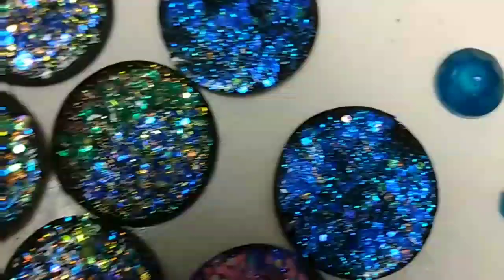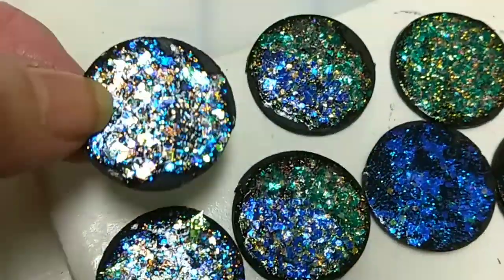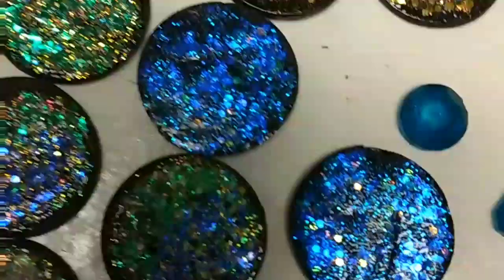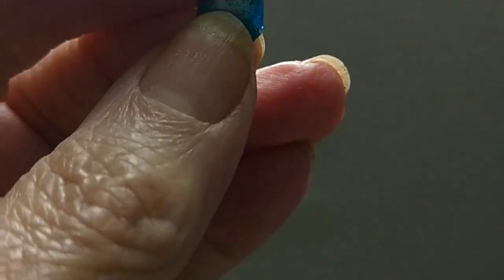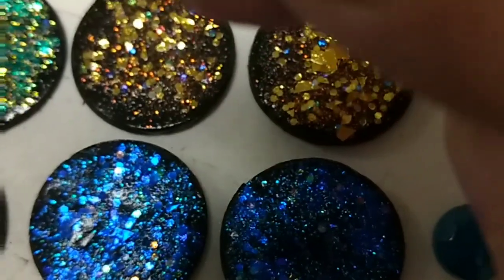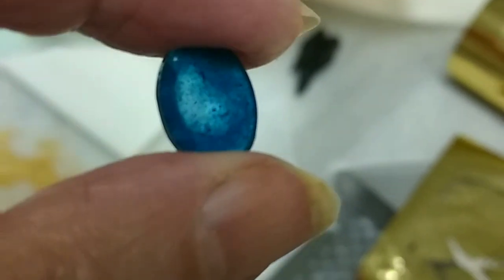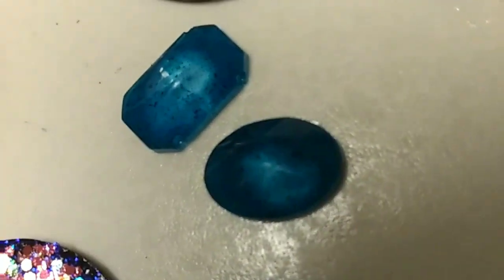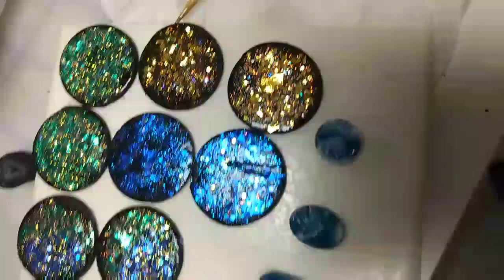Folkart Glitterific paint on unbaked polymer clay, and UV resin gemstones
I wondered if you could apply to unbaked polymer clay.  Also wanted to experiment with UV resin colored with scrapings from Derwent Inktense blocks, and then applying foil to backs to enhance sparkling.

Best price I have found to purchase Plaid Folkart Glitterific is Walmart's---$3.77

Gal who used Glitterific on baked polymer, then UV resin: Alison Merritt
She did another similar video later, but I cannot find it, but product and technique is the same.